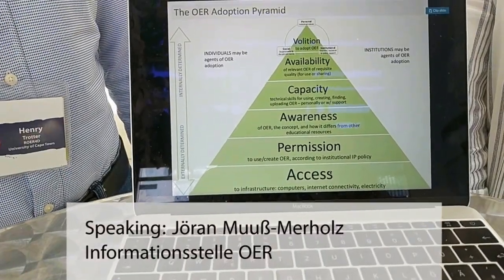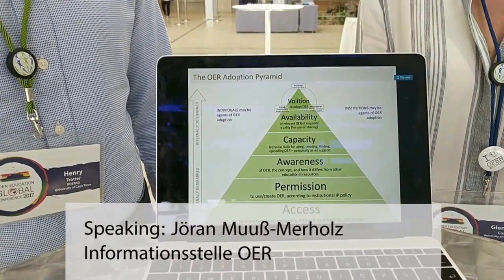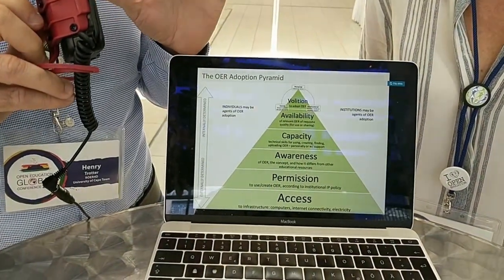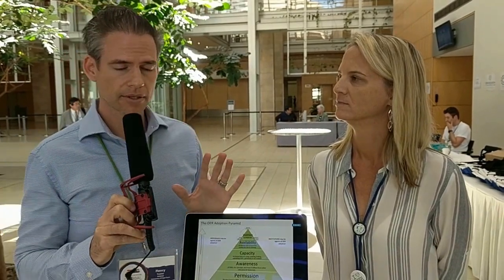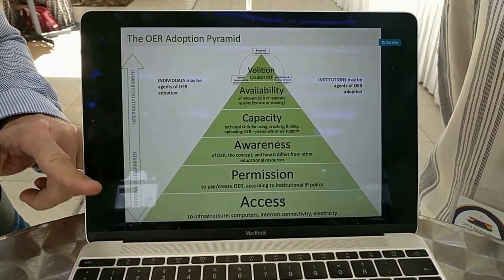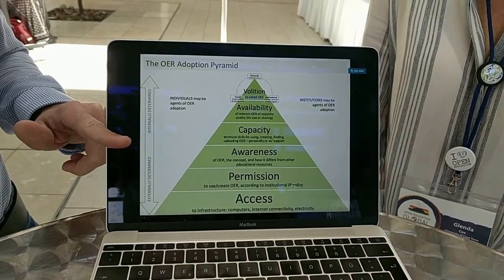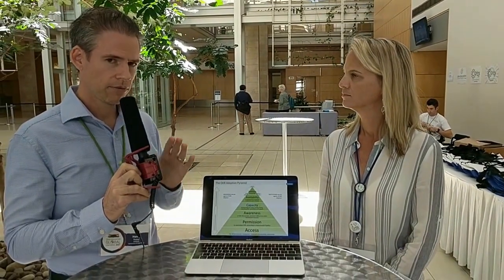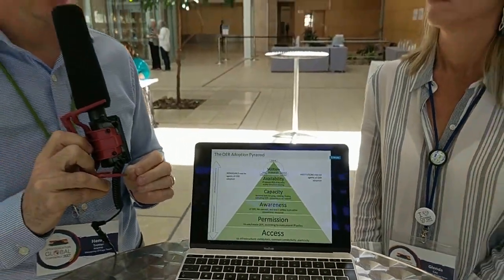Was braucht es, um OER aktiv zu nutzen? Die „OER Adoption Pyramid“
Glenda Cox und Henry Trotter von der University of Cape Town erklären die „OER Adoption Pyramid“

Die „OER Adoption Pyramid“ zeigt auf, welche Voraussetzungen Lehrende und ihre Institutionen brauchen, um OER aktiv zu nutzen. Im Video erklären sie ihre Pyramide für OERinfo.

The author should be cited as following:
Jöran Muuß-Merholz for OERinfo – Informationsstelle OER.